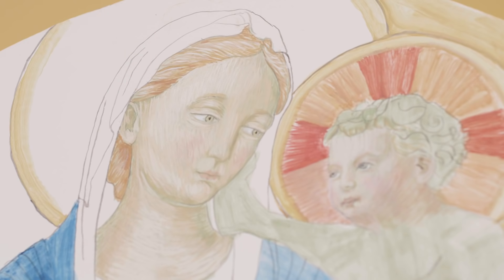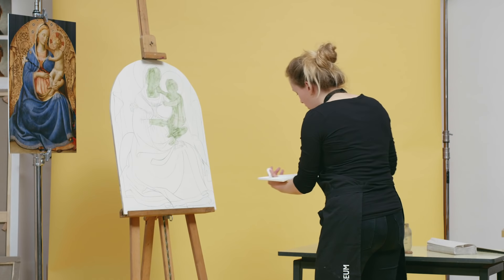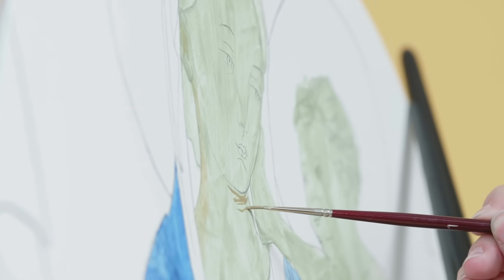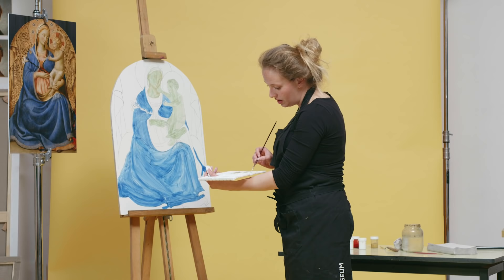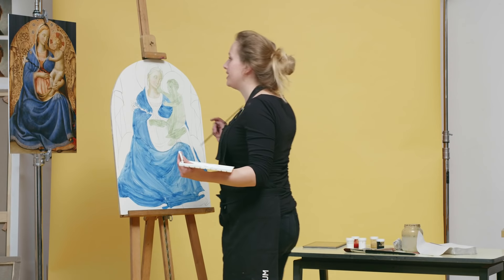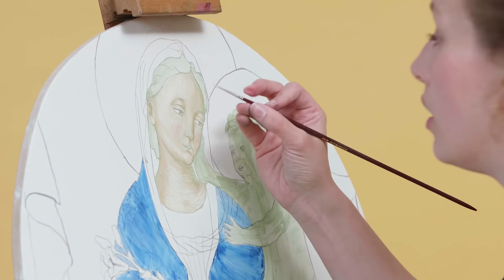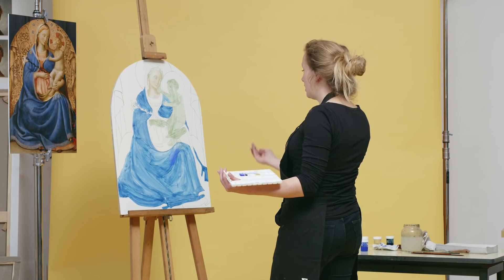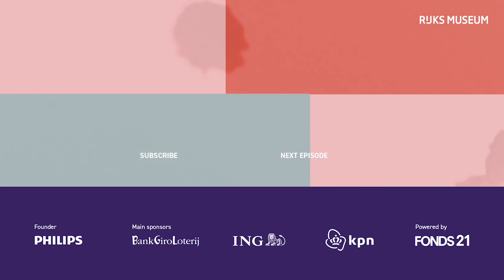HOW to create RENAISSANCE painting | Rijksmuseum tutorial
Fra Angelico was an Italian painter. He was born in 1395 and died in 1455.

Thanks for the lesson on how to create a renaissance painting, Lisanne van den Heuvel

Material list:
- MDF panel
- Rabbit skin glue
- Gesso ground
- Charcoal and ink (for underdrawing)
- Egg yolk
- Brushes
- Pallet
- Pallet knife

Pigments:
- Green earth
- Indigo or Prussian blue
- Yellow ochre
- Titanium white
- Zinc white
- Bone black
- Red lake pigment
- Ultramarine

Concept by Maak Amsterdam